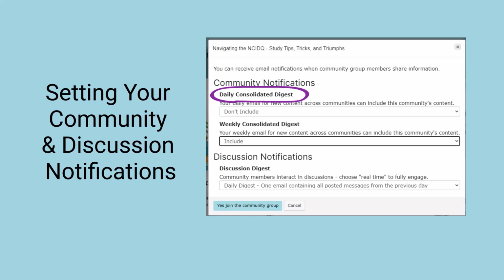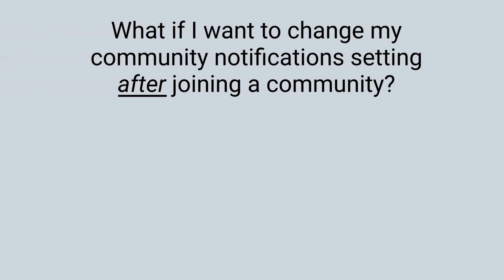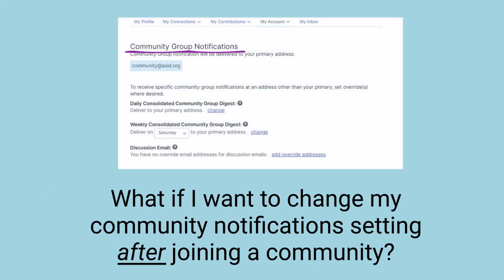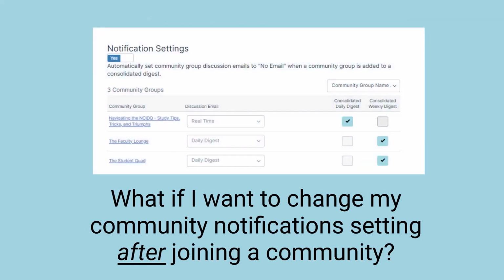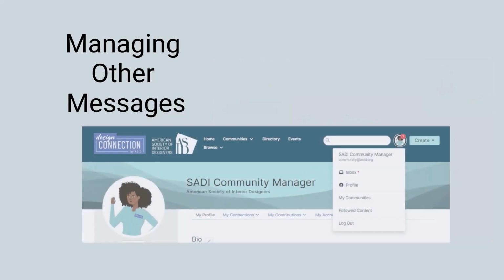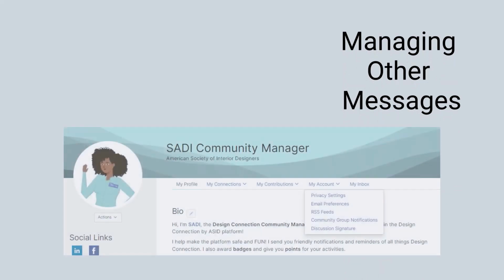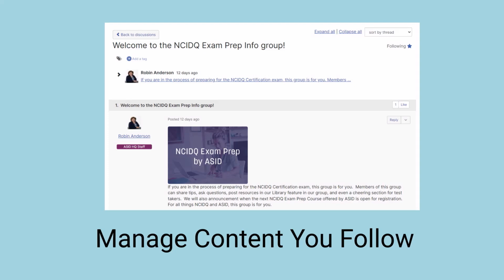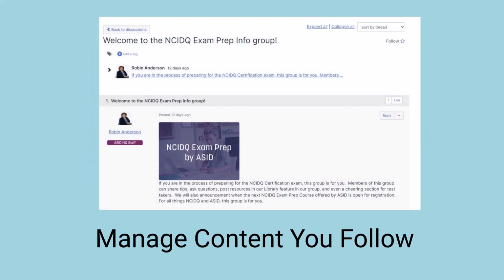Managing Your Email Notifications & Digest Settings